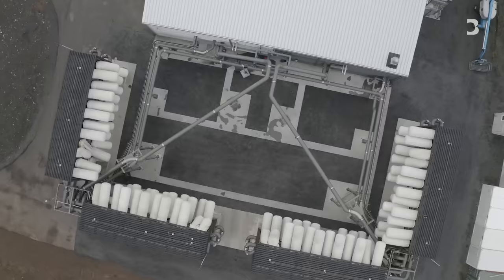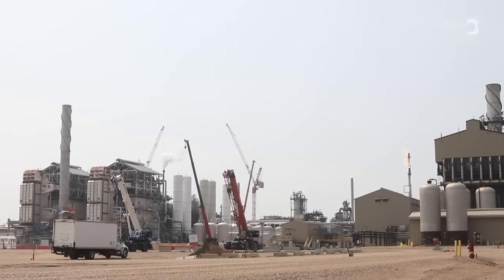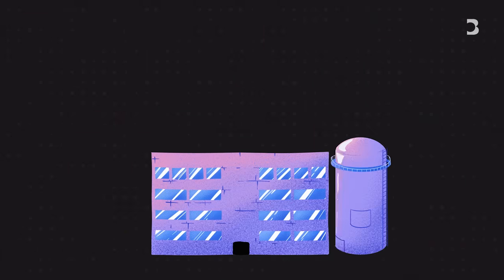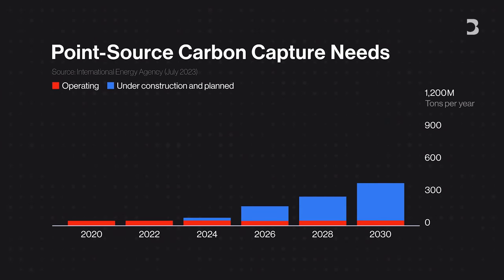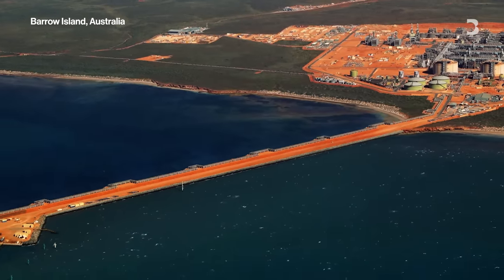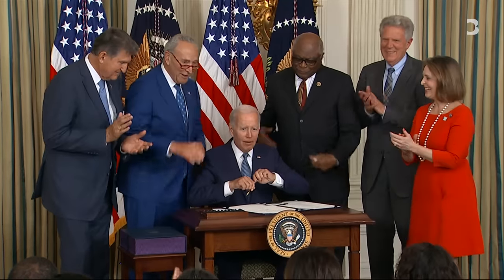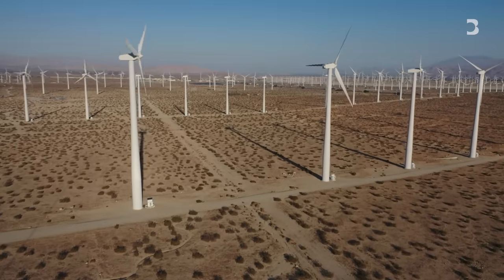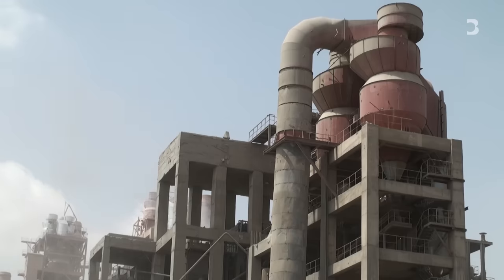Big Oil’s Favorite Climate Change Solution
This year’s United Nations climate summit will be the biggest in history–and the first held in a major petrostate. Host United Arab Emirates wants to bring the fossil fuel industry into the climate fold, but to make that happen requires wide deployment of carbon capture and storage. Proponents argue the new technology could help preserve the energy security of fossil fuels without the emissions. Critics say it’s unproven at scale and a convenient fig leaf for Big Oil.